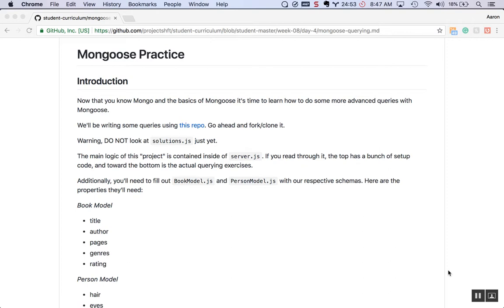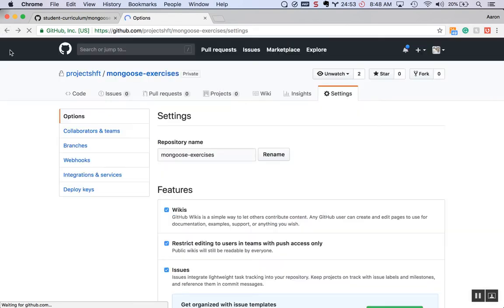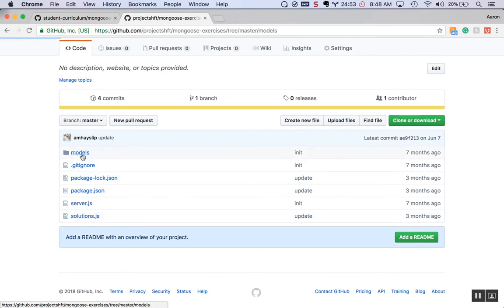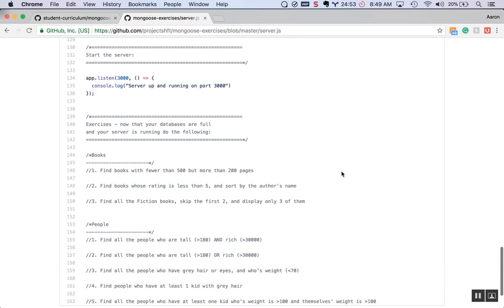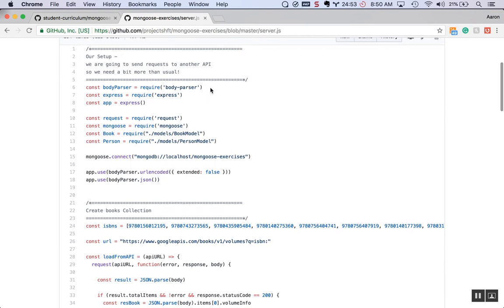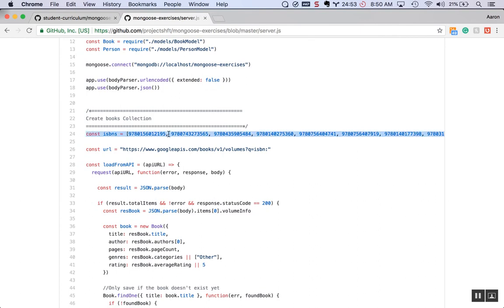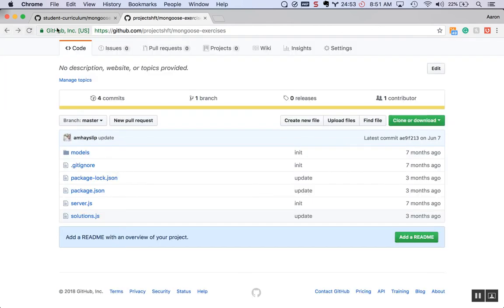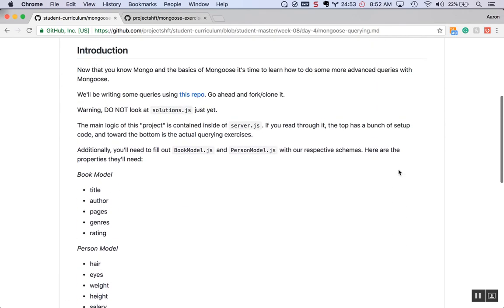Mongoose Querying Practice